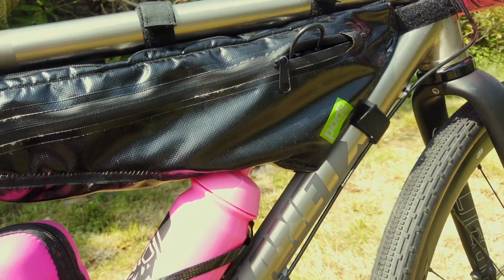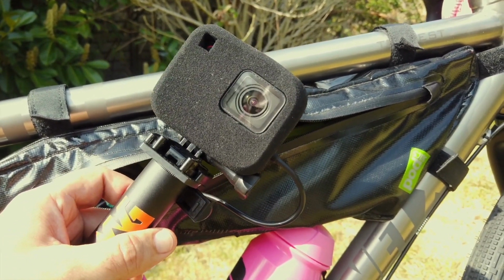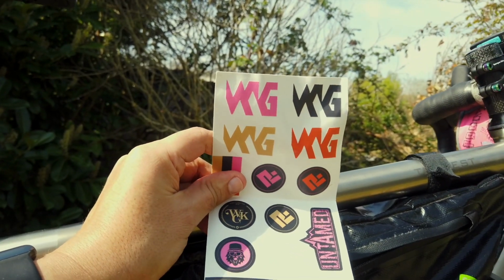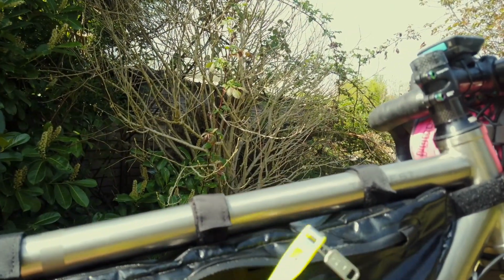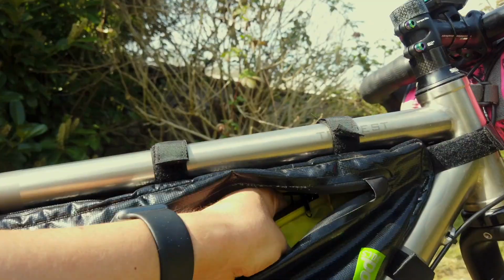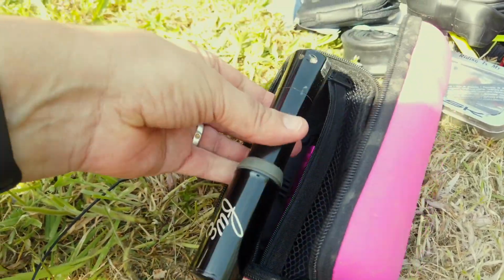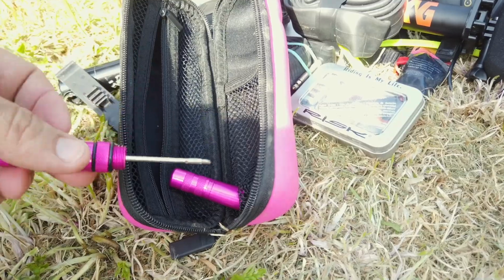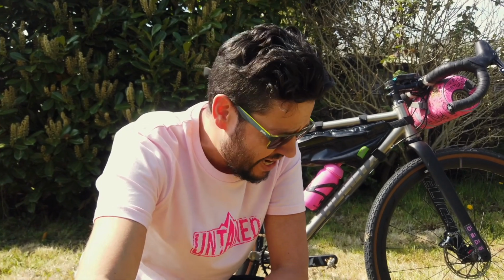#322. Isolation Ride + What's In My Bike Bags?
It's been a while but I've finally got back on the bike and headed for the trails. Oh and while we're here, you might as well have a look at what a cycle-vlogger carries in his bags.

To keep up to date with all things WKG, checkout the Facebook group

If you would like to ride for Team WKG, simply join the Facebook group, then the Strava group Then add ‘teamWKG’ as your team in your zwiftpower.com profile.